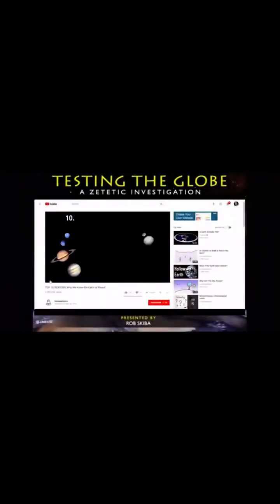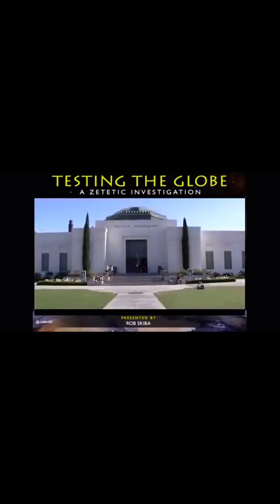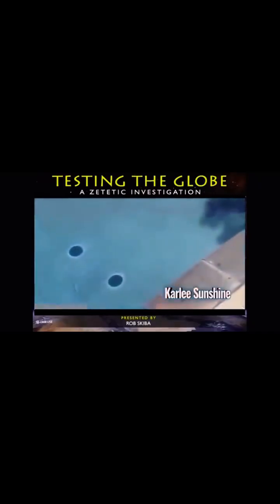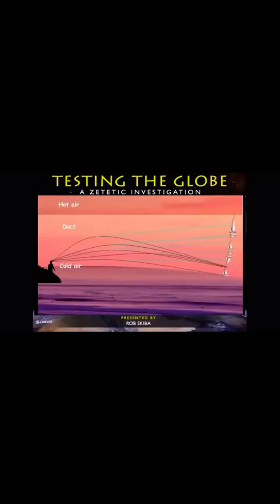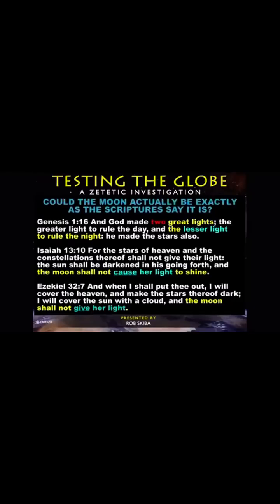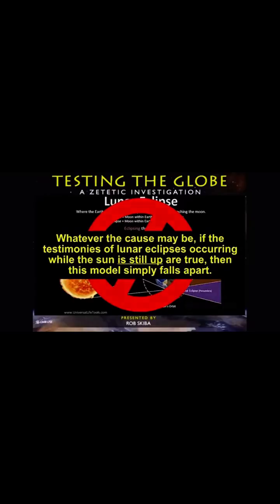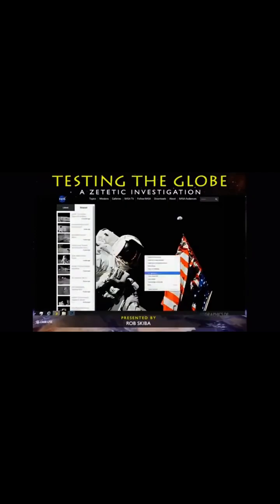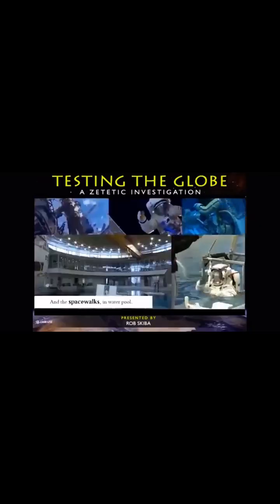Debunking NASA's Top 10 Reasons Earth Isn’t Flat (Rob Skiba 2-2)